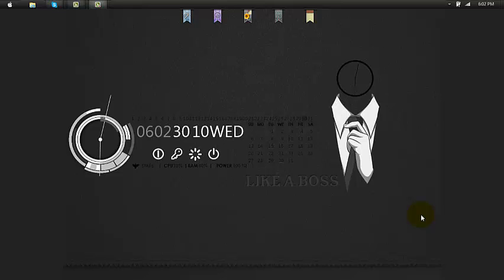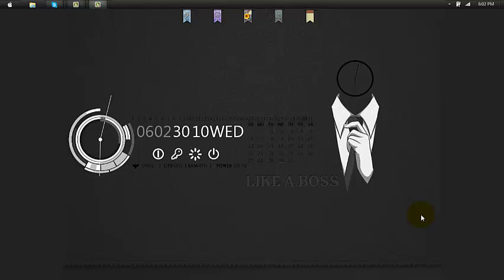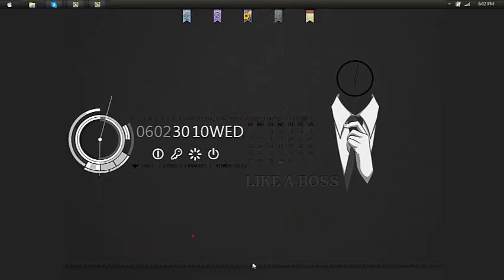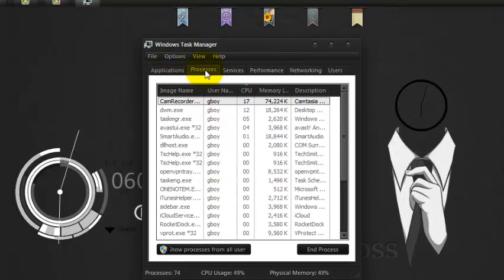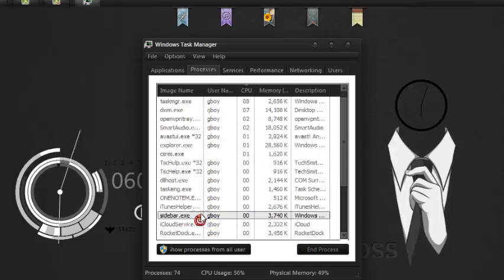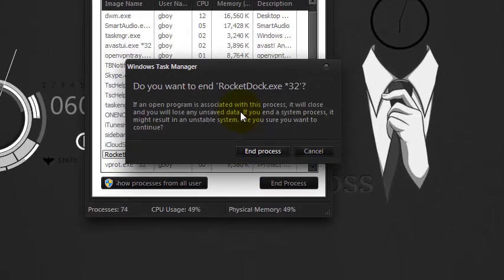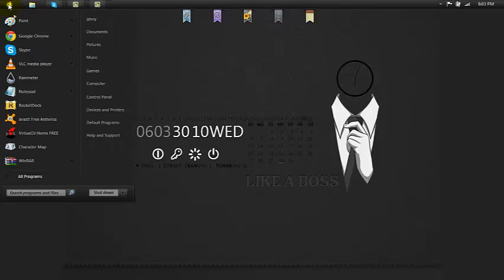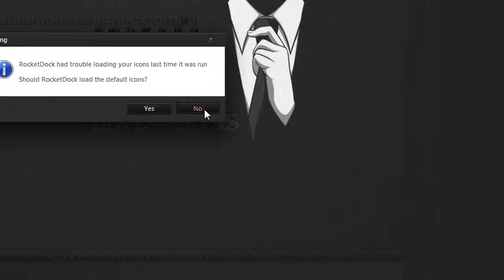Rocketdock problem does not appear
so guys if have the same problem as mine and you have a better solution for this please comment below. it will be very helpful but for now i have a simple solution for you guys :)